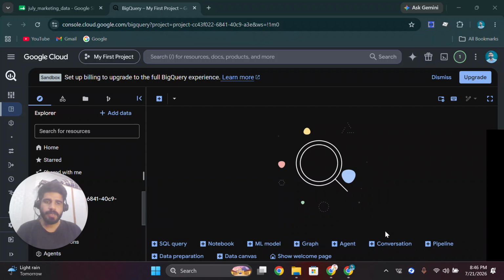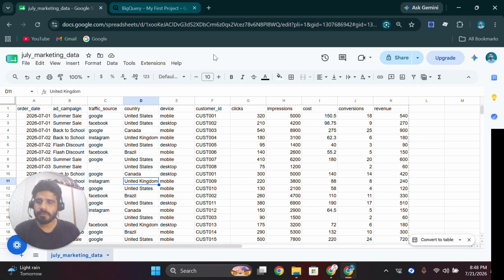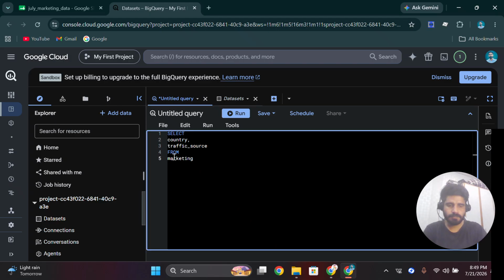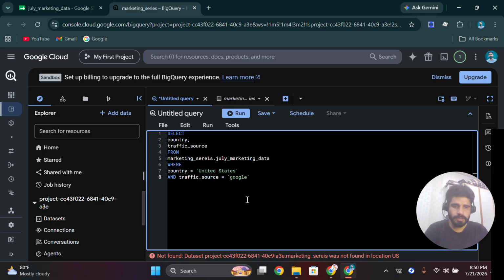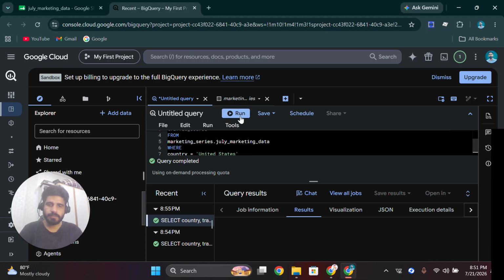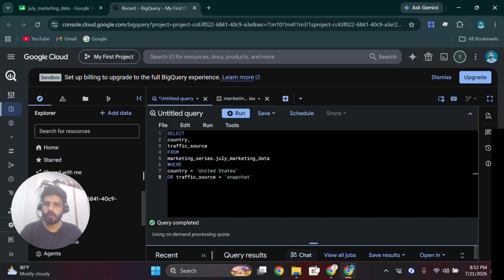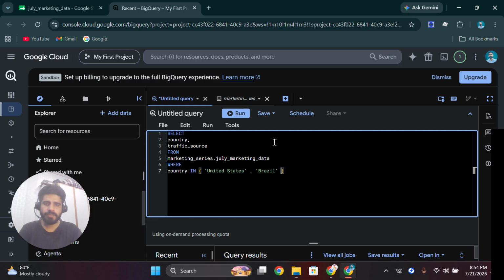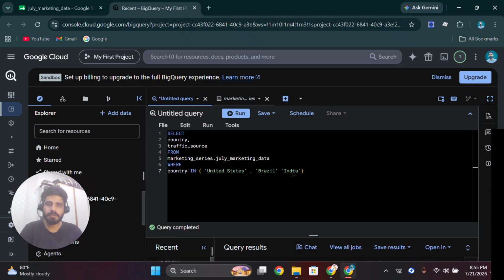AND, OR & IN in BigQuery SQL | Combine and Simplify Your Filters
Learn how to combine multiple filtering conditions in BigQuery SQL using AND and OR, then simplify long OR statements using the IN operator. If you've ever written a filter checking multiple traffic sources one by one, this video shows you a cleaner, faster way to write the same logic.

Built using real marketing campaign data, covering traffic sources, countries, and revenue.

Part of a complete BigQuery course covering SQL fundamentals through advanced data processing.